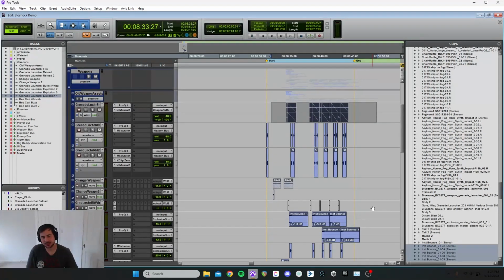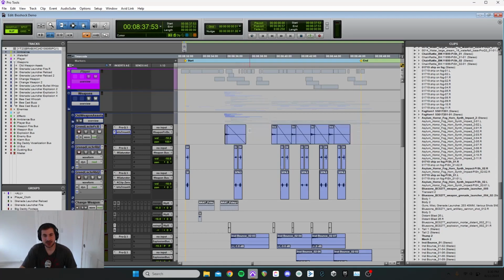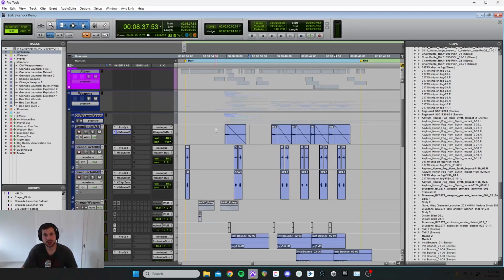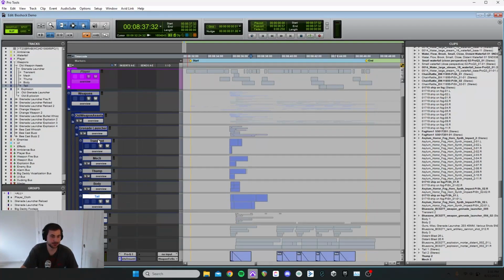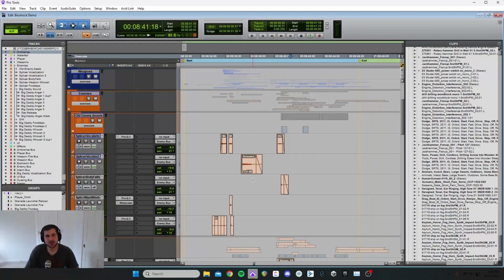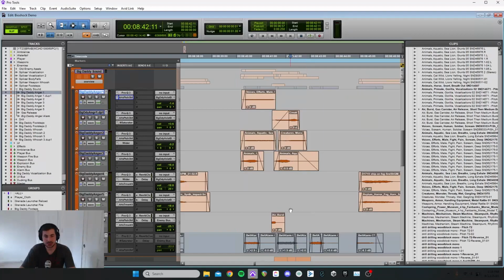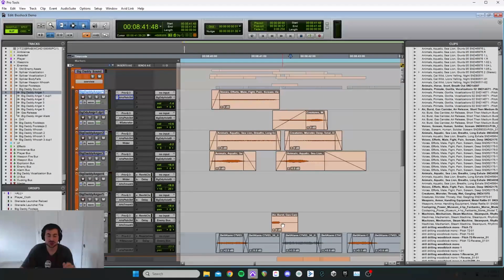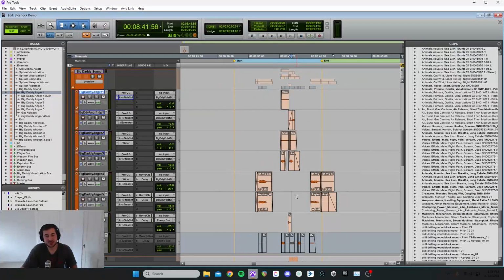Bioshock Sound Re-Design Technical Breakdown